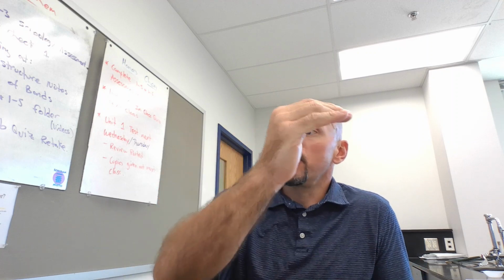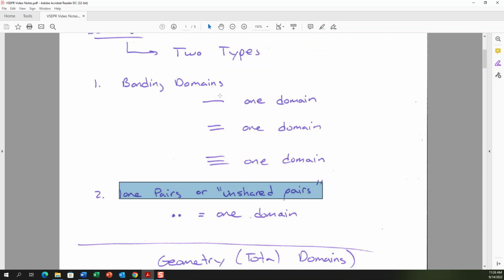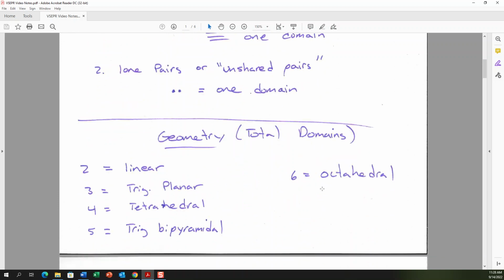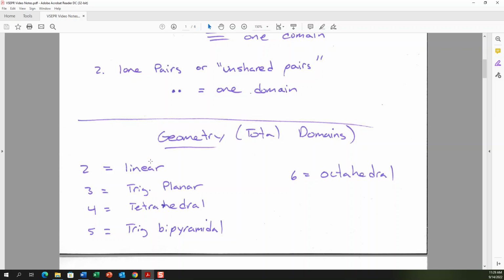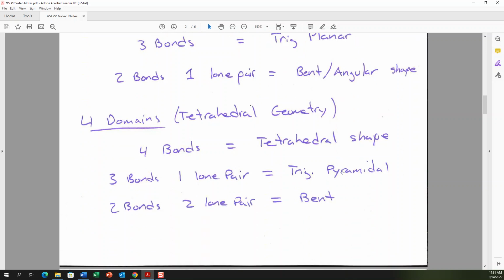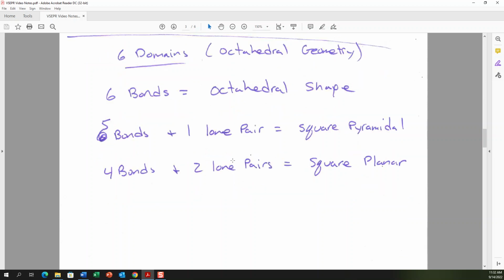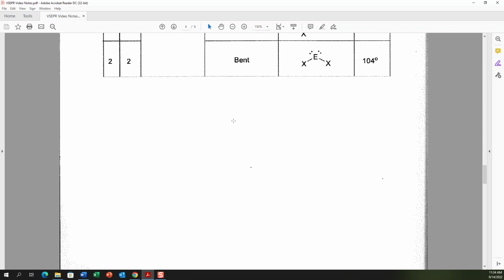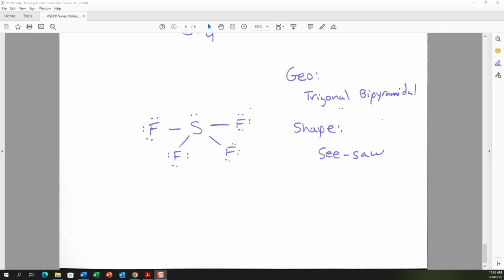VSEPR Theory Shape vs Geometry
Molecular Shapes vs. Molecular Geometry...what's the difference?